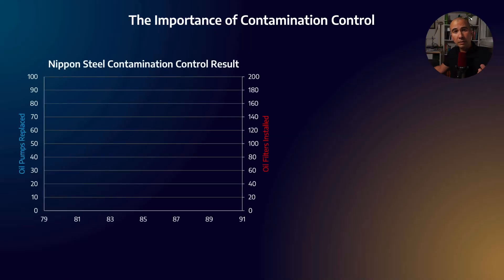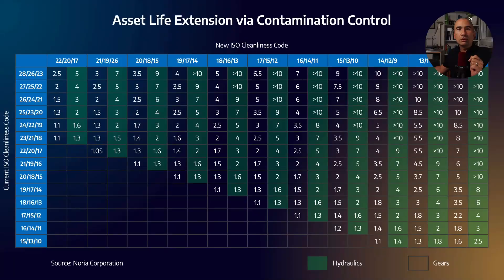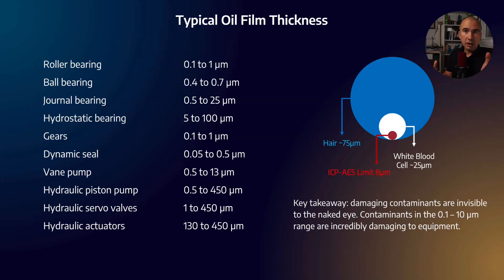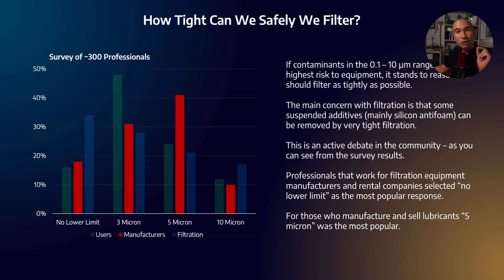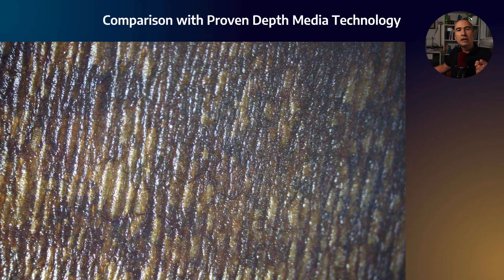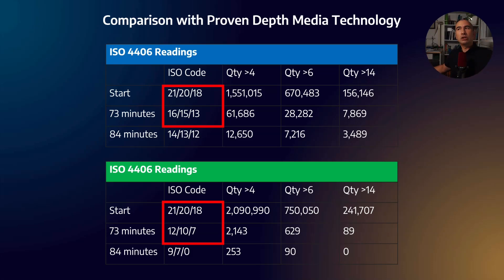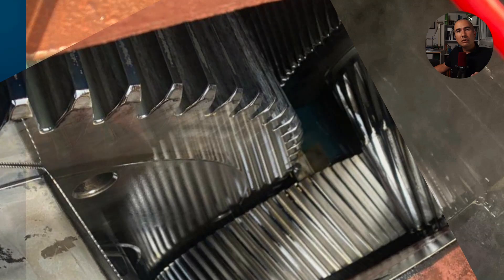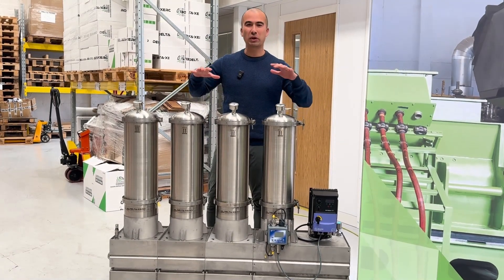What the Next Generation in Oil Cleanliness Means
Discover the future of oil filtration with Delta Xero’s next-generation kidney loop filtration technology! In this in-depth video, we explore why clean oil is critical for machine reliability, review real-world case studies, and compare traditional depth media filters with Delta Xero’s innovative capillary technology.

Learn how advanced filtration can dramatically extend asset life, reduce failures, and even tackle tough challenges like varnish removal. We break down the science, share practical insights, and demonstrate the simplicity and robustness of the Delta Xero system.

Whether you’re a reliability engineer, maintenance professional, or just passionate about industrial innovation, this video will give you actionable knowledge to improve your operations.

🔹 Key topics covered:

The impact of oil cleanliness on equipment life
How filtration technology has evolved
Real-world test results and case studies
The unique benefits of Delta Xero’s capillary filter media
Practical tips for implementing advanced filtration

OilFiltration